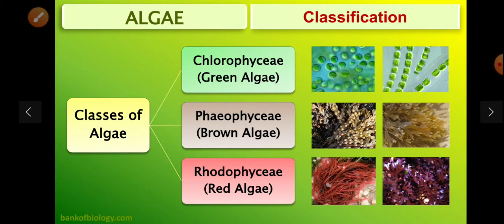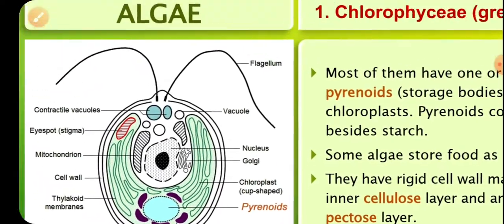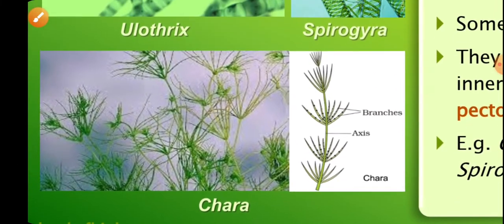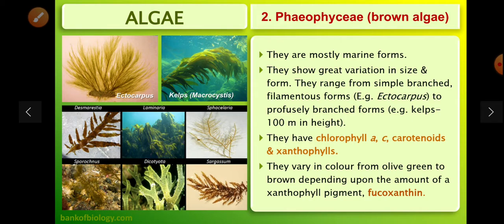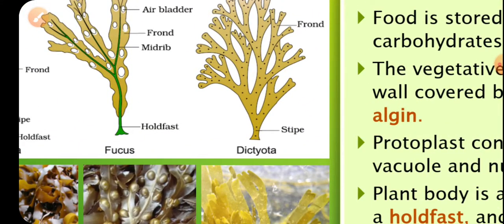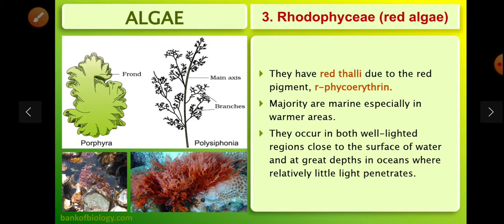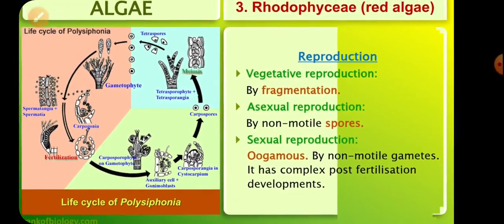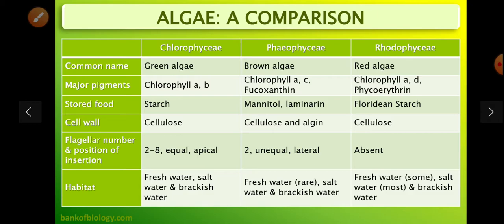Kingdom plantae , class 11, lecture 3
Classification of algae